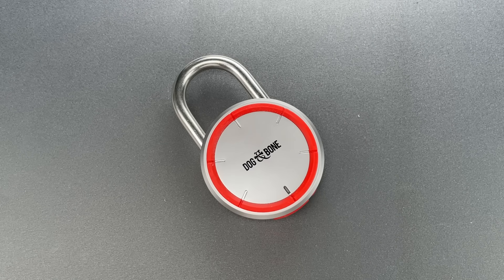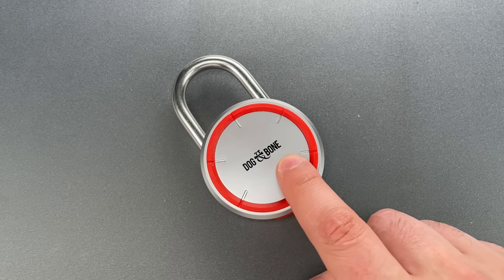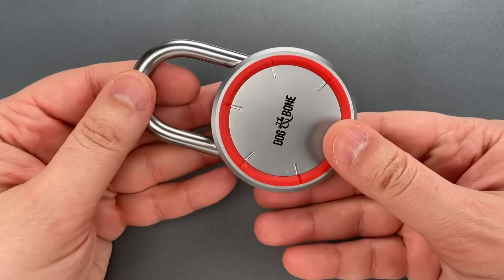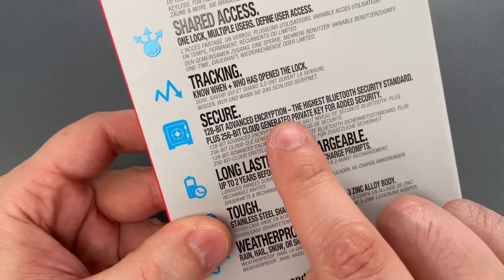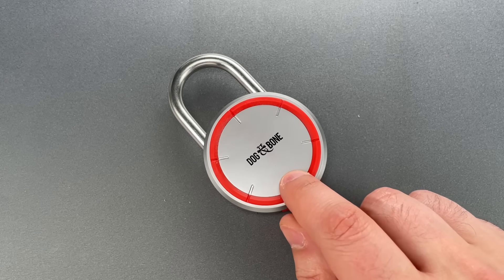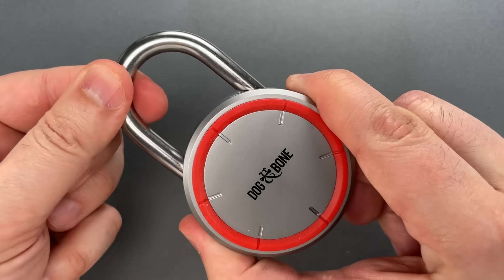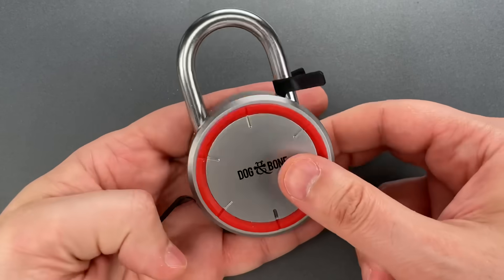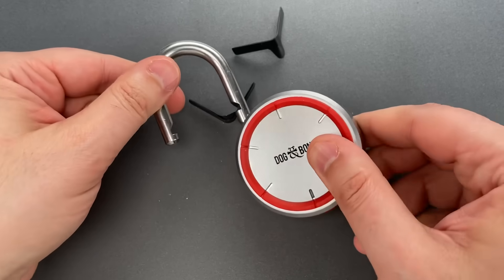[1413] 128-Bit Encrypted Smart Lock… Open in Seconds (Dog Bone)